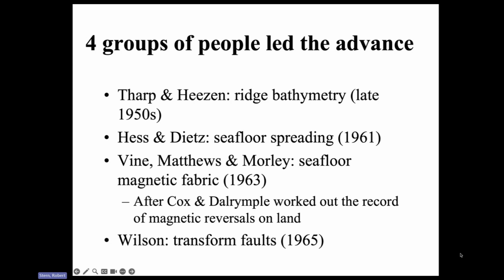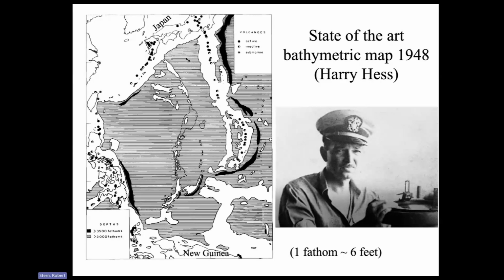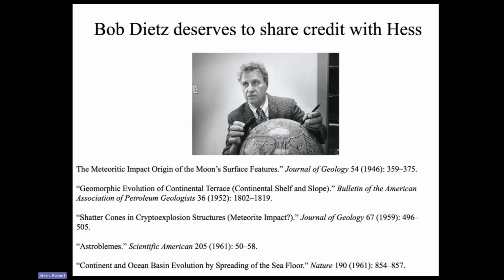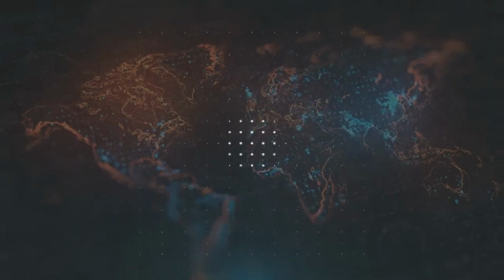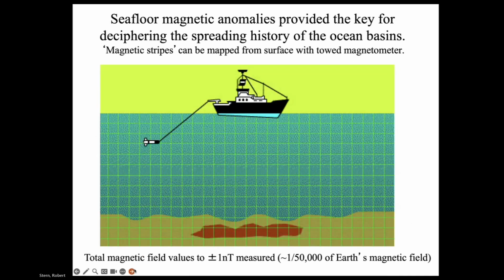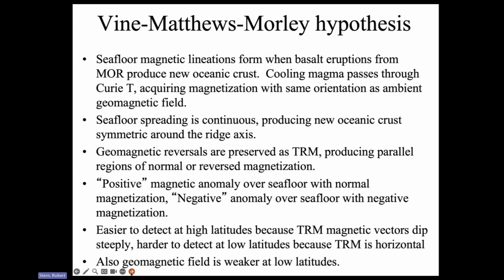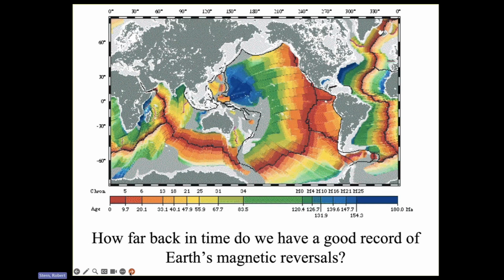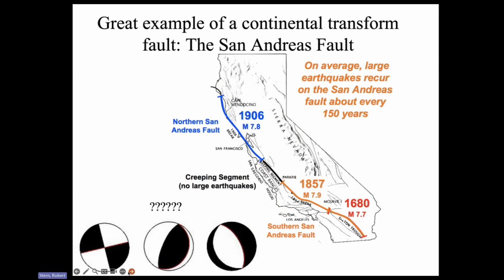GEOS 5375: Lecture 4 Seafloor Spreading and Transform Faults